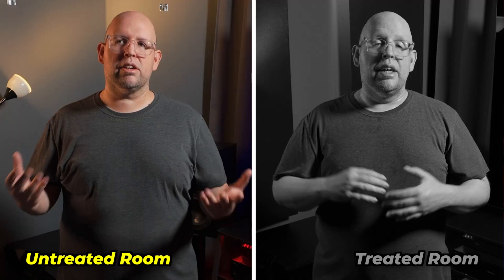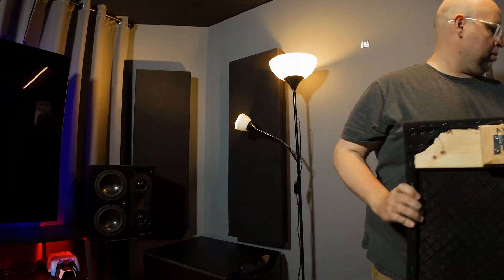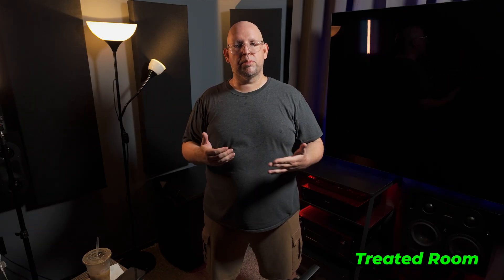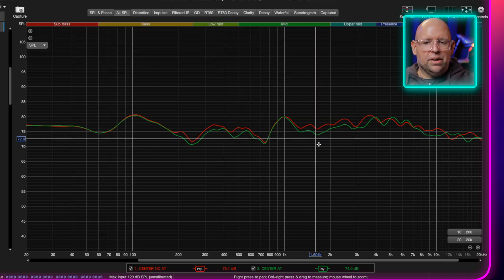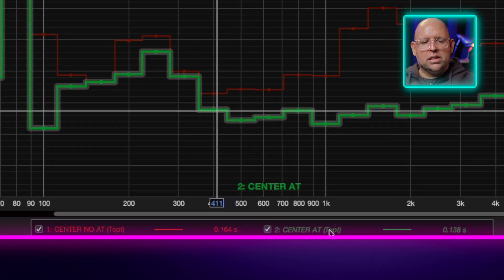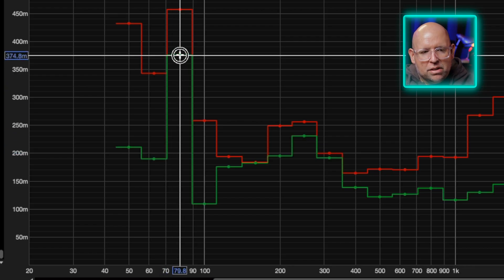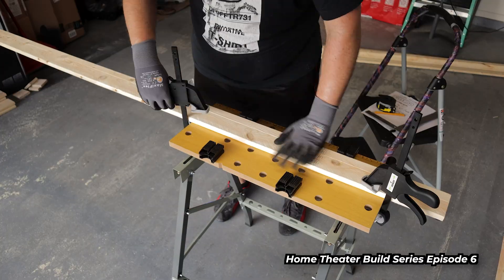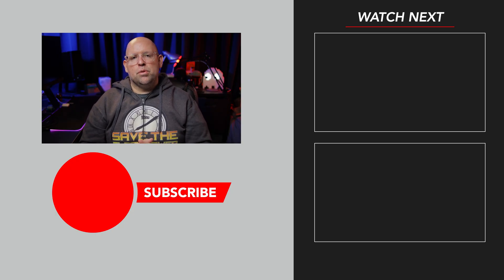How Much Do Acoustic Panels Really Help? (Before & After Test)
How much do acoustic panels really help? In this video, I test my home theater room with and without acoustic treatment to find out: using both real audio samples and Room EQ Wizard (REW) measurements.

I recorded before-and-after clips using a makeshift binaural mic setup, so you can actually hear how the room changes once my DIY acoustic panels are in place. Then, I measured my center channel speaker in REW to compare the frequency response and RT60 decay times.

The frequency response barely changes — but the decay time? That’s where the magic happens.

🎧 What’s in this video:
Real before & after audio (makeshift binaural test)
Room EQ Wizard RT60 comparison
Frequency response data
Quick breakdown of what acoustic panels actually fix

🎬 Gear & Tools Used:
• Measurement Mic – UMIK-1
• DIY Acoustic Panels (Rockwool / Fabric Wrapped Frames)

👉 If you’ve ever wondered whether acoustic treatment is worth it, this video shows the difference in both sound and data.

TIMESTAMPS
00:00 - Intro
00:16 - Thank you to @jzero225!
00:45 - A little backstory on my DIY panels
01:26 - Testing “methodology”
02:40 - Before and after audio examples
04:47 - My own personal reaction to the audio examples
05:16 - Frequency response differences… are there any?
05:57 - RT60 before panels
07:02 - RT60 after panels
08:18 - Dialogue clarity?
08:37 - Low frequency impact?
10:08 - What’s the take away here?
10:26 - If I was making DIY panels again, what would I do differently?
11:11 - The difference STILL surprises me!